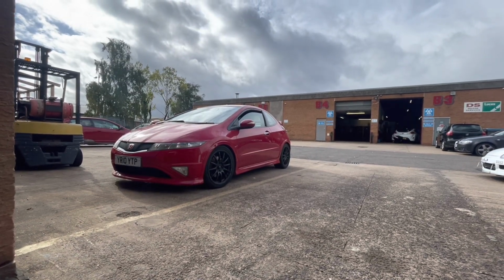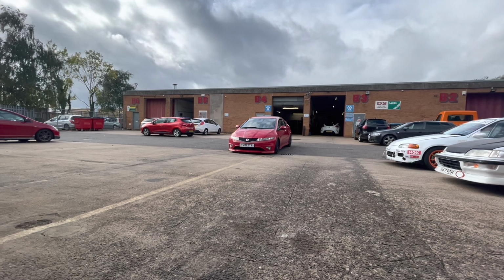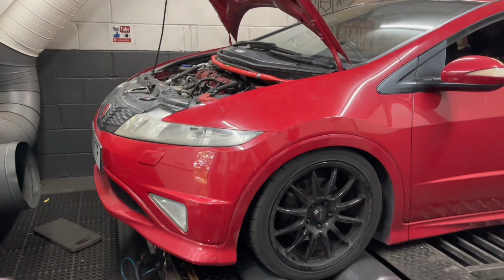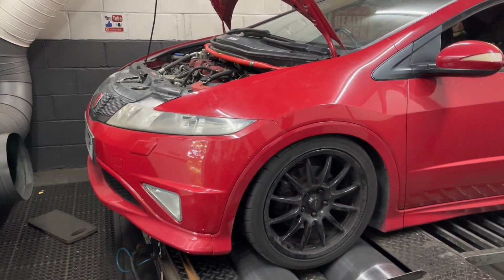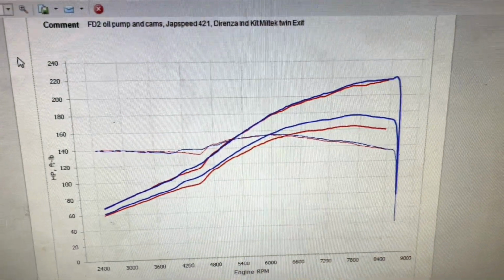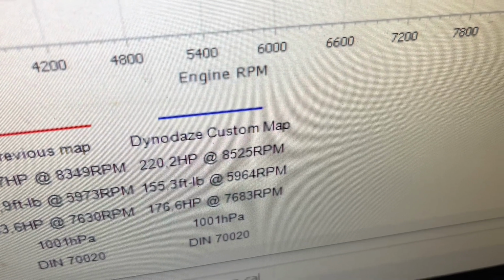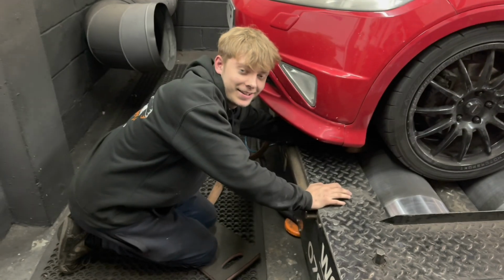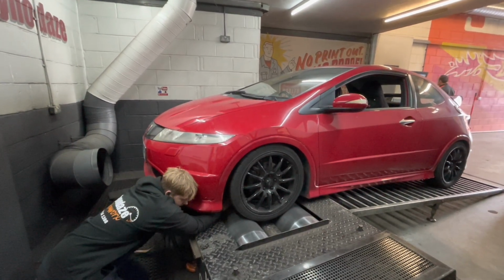Good Parts Bad Parts, Your First Restriction - Honda Civic FN2 Tuning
Honda Civic Fn2 Type R just gets better with a Dynodaze Custom Ecutek Feature Map!

Full address:-
Dynodaze Ltd
Unit A3 Greenwood Court
Veasey Close
Nuneaton
CV11 6RT